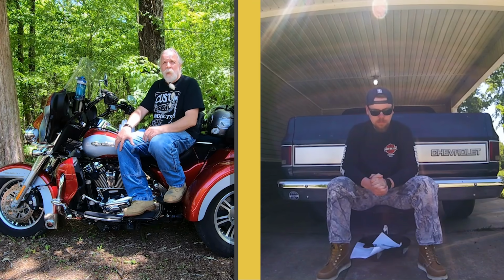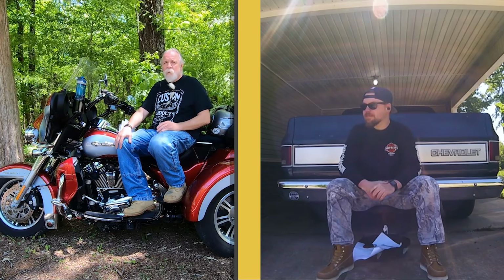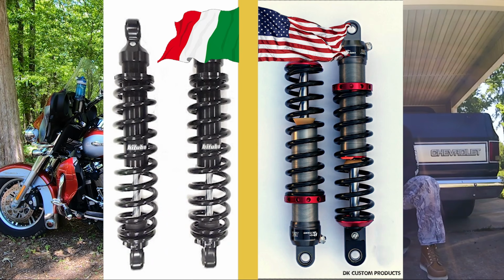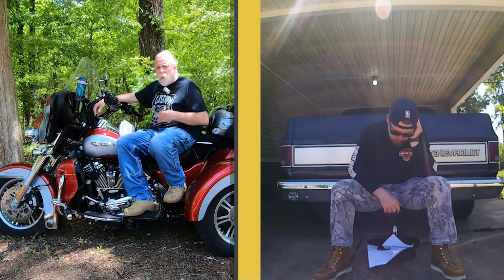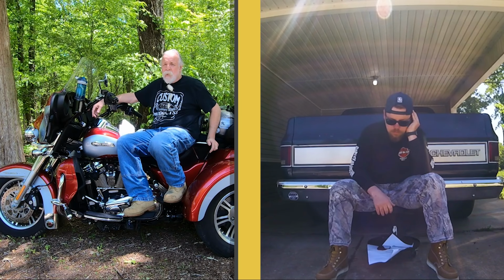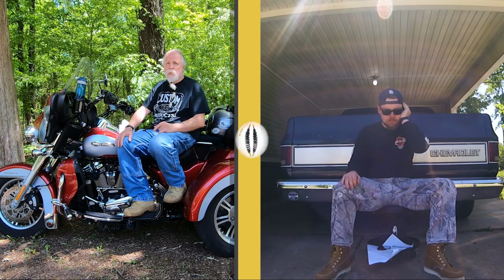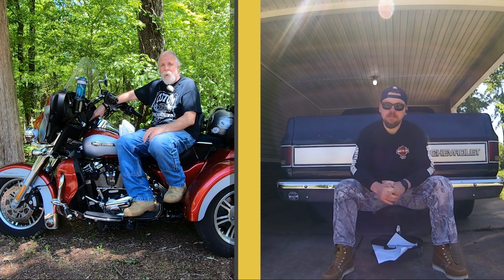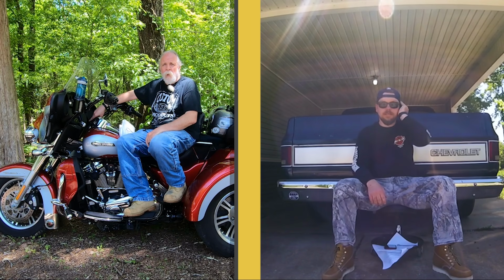DK Q&A #8 Which Rear Shocks are Best on a Harley?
DK Q & A #8.  Questions about Shocks, How to Get a Plush Ride and Not bottom out, plus why do we recommend two different shocks?  Which are best?  Are there better shocks out there?